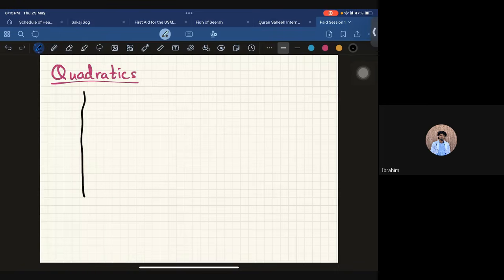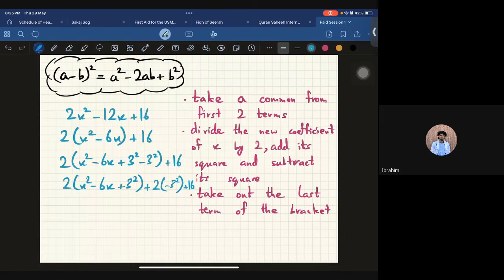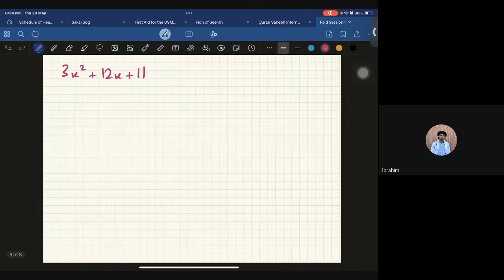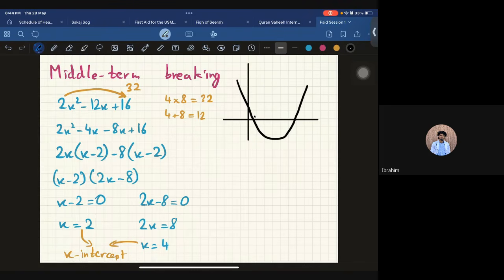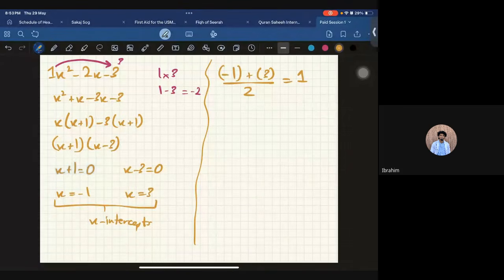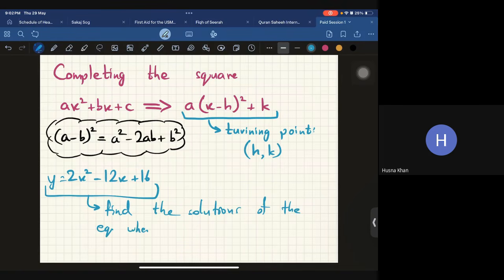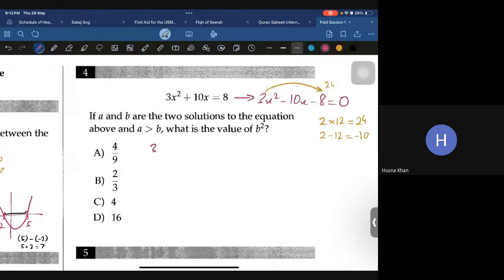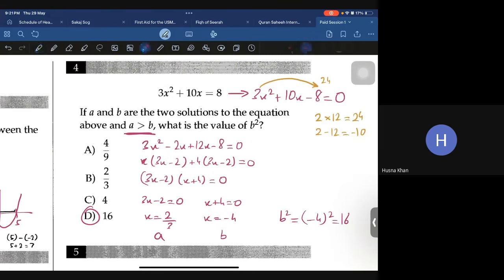AKU Math Reasoning - Quadratics Part 1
A master class for AKU Math reasoning by Syed Ibrahim covering the topic quadratics.

📁 The Dummy Vault – Free Study Resources
Your ultimate destination for guidance, notes, and prep materials to help you ace your exams!